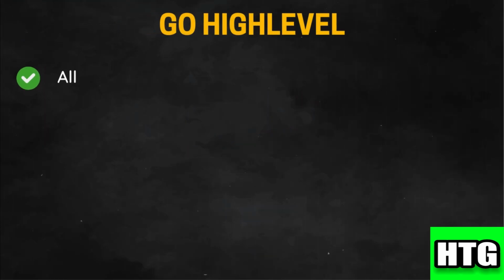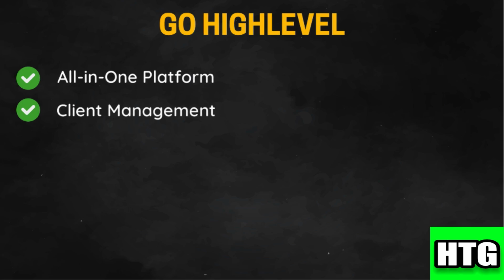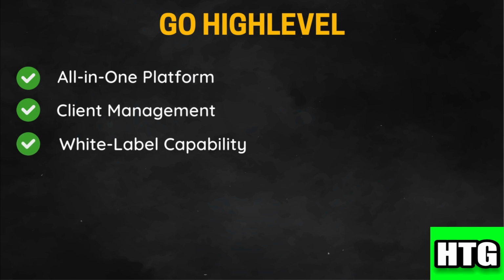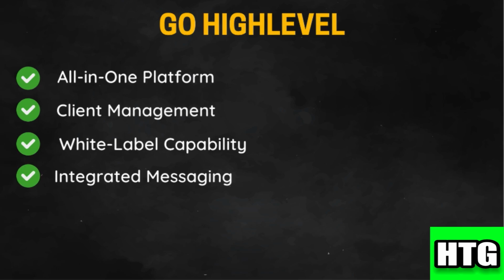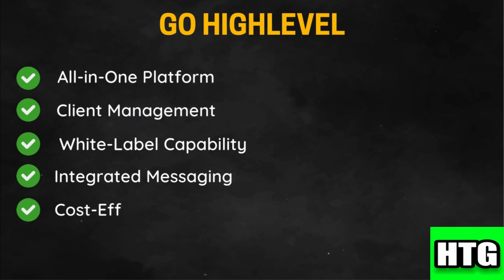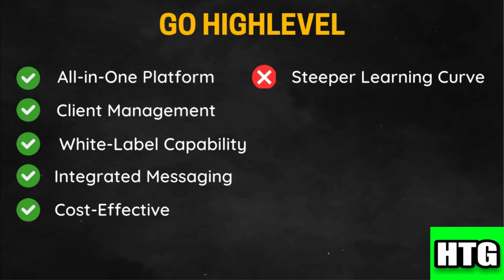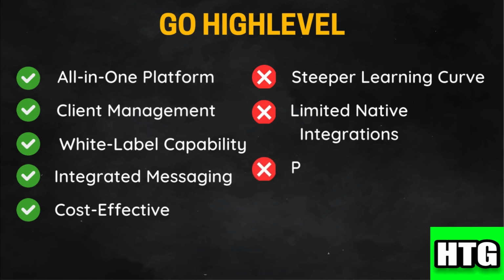GOHIGHLEVEL VS ACTIVECAMPAIGN WATCH BEFORE GETTING 2025! (FULL GUIDE)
GoHighLevel vs ActiveCampaign: Which is the right choice for your business in 2025? This in-depth comparison guide breaks down the key features, pricing, pros, and cons of both platforms. Discover which one aligns best with your marketing goals and helps you achieve better results.